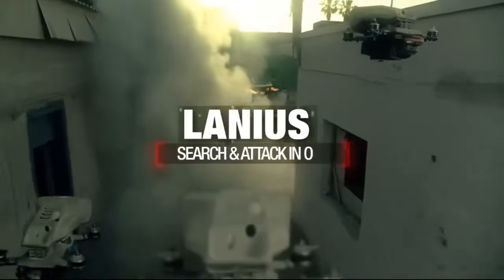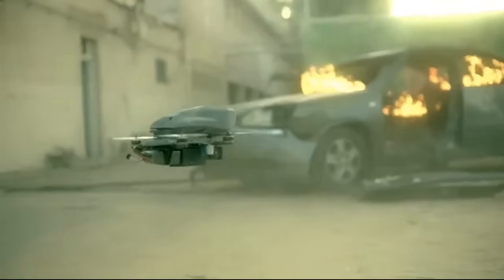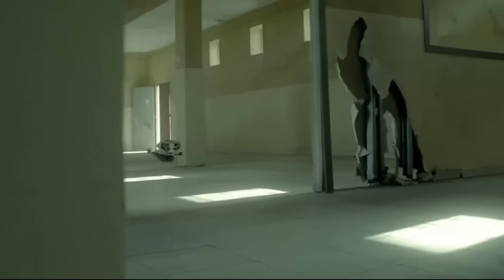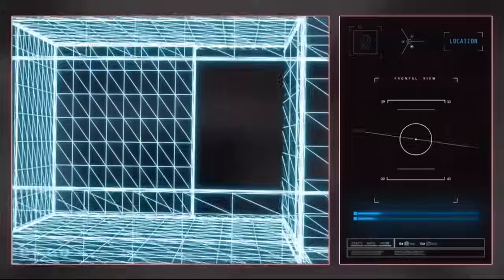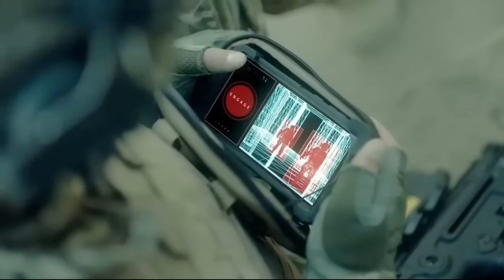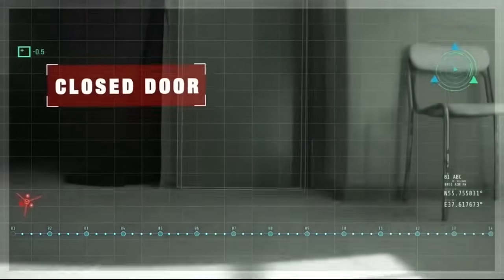Episode 9: Antony Loewenstein: The Palestine Laboratory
Acclaimed Journalist Anthony Loewenstein joins us to discuss the general process of how Israel designs, tests and exports the technology of Apartheid and occupation around the globe.